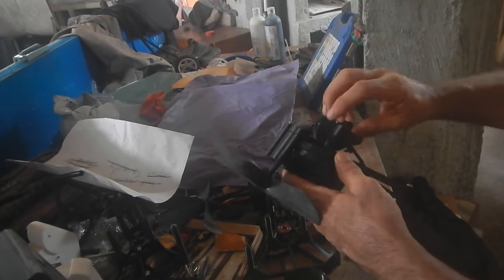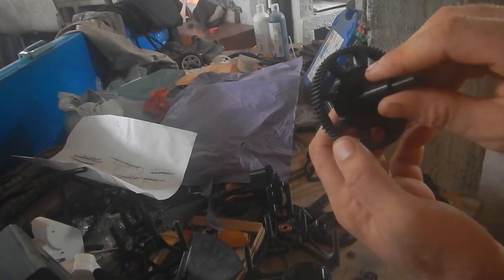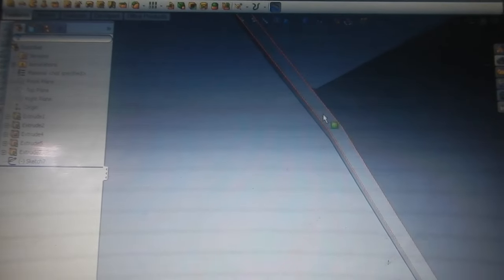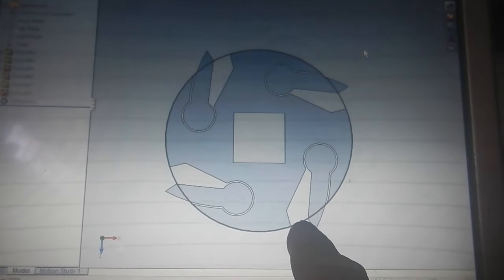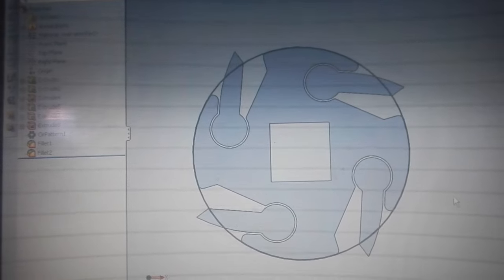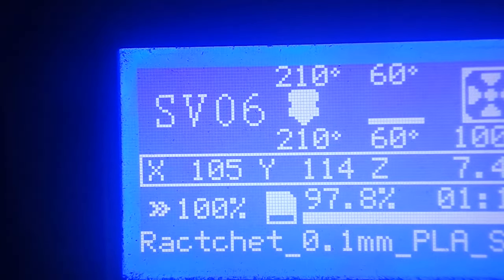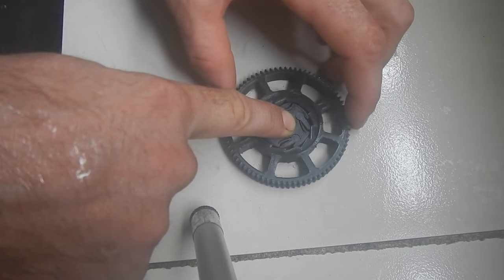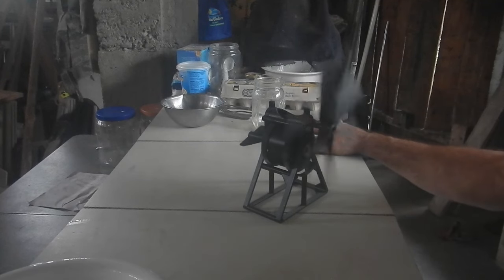Windup Fan: Ratchet Failure!!! ...and redesign